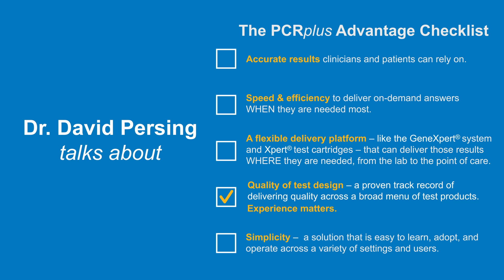Quality of Test Design — Dr. David Persing Discusses the PCRplus Advantage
Dr. David Persing Discusses the PCRplus Advantage and Quality of Test Design.